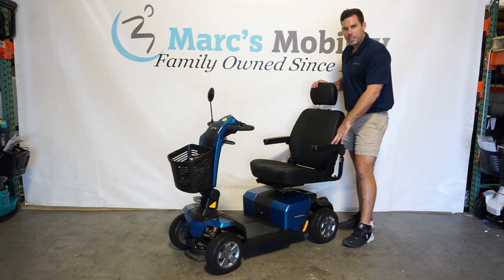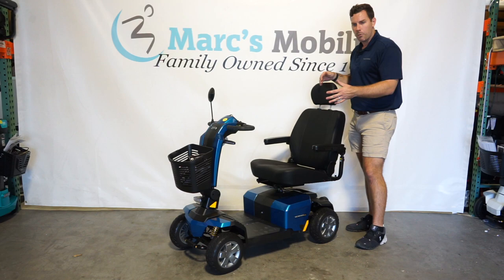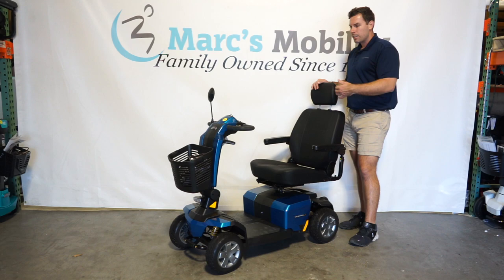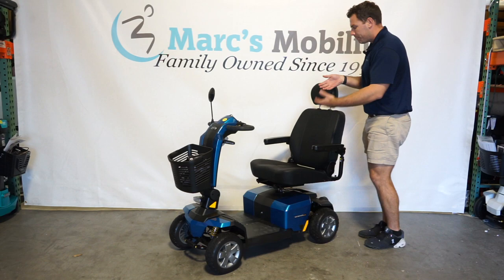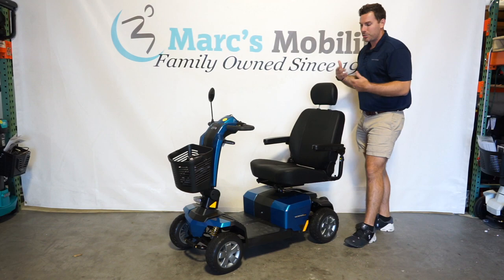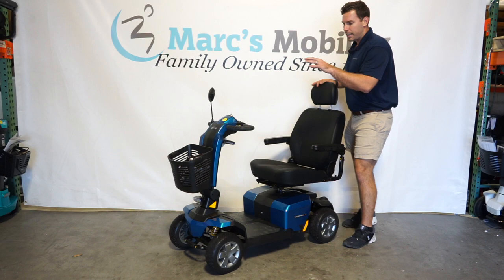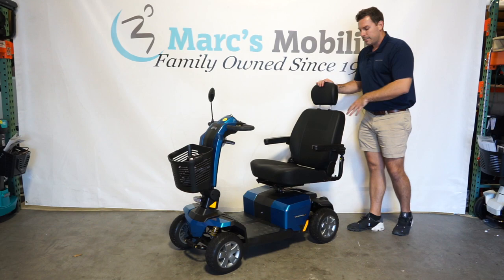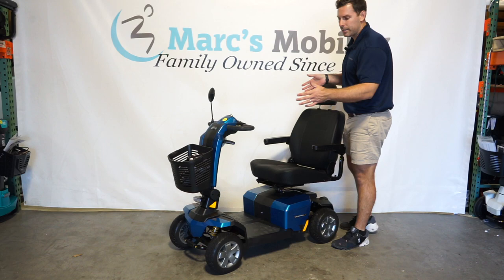Victory LX Sport - Short Review - Reasons why @Marcsmobility loves this product